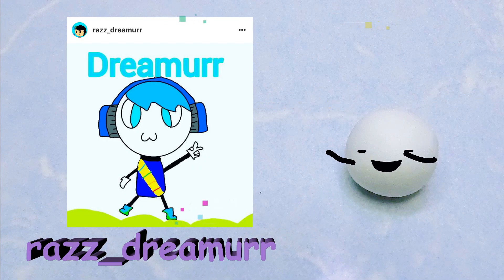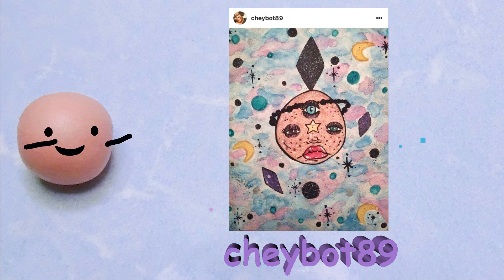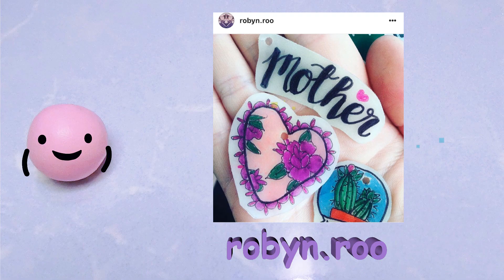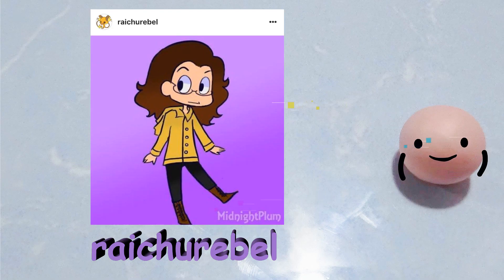TURNING YOUR ART INTO CLAY CHARMS! Polymer Cay Tutorial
TURNING YOUR INSTAGRAM ART INTO POLYMER CLAY CHARMS. It gives me ideas of what to make next ;D LOVE YOU GUYS! BYE!

=  I created this video with: Cyberlink Power Director 14 Ultimate, Sketchbook Pro, Picmonkey.com,  Wacom Intous Pen Tablet & Moho Pro 12.